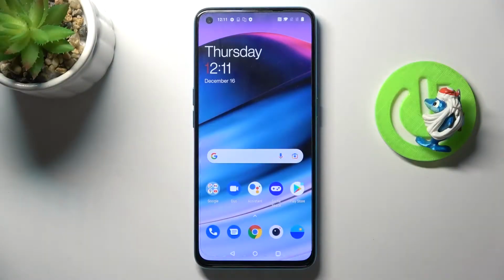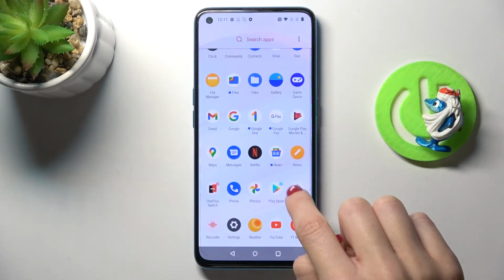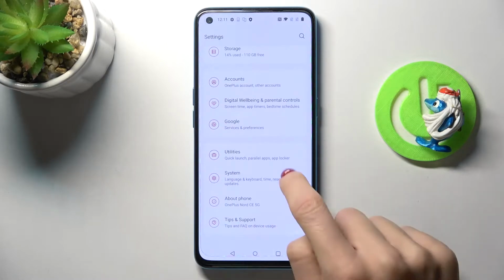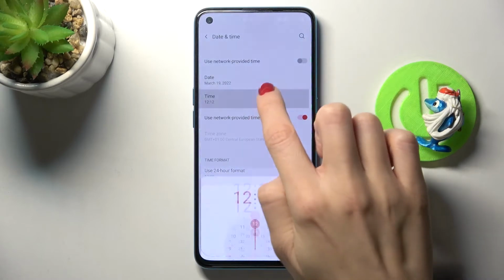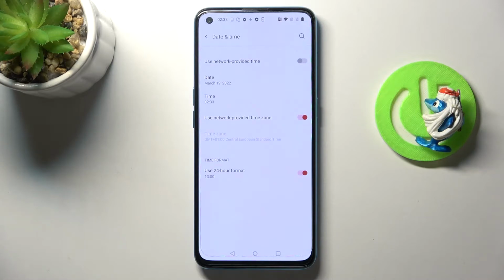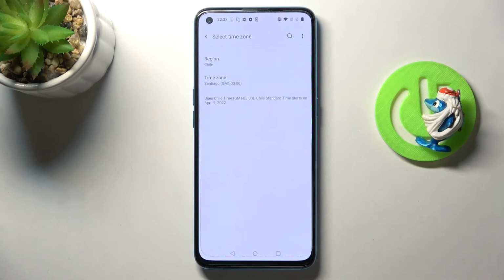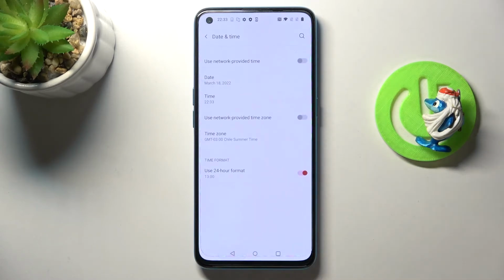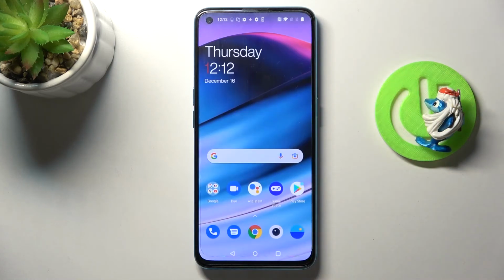How to Set Date and Time on OnePlus Nord CE 5G – Switch Date and Time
Hi there! Have you noticed that your OnePlus Nord CE 5G is showing the wrong Date and Time? Don’t worry, we will help you with this problem! Watch this video where our Expert explains in detail how to manually Set the Date and Time on your OnePlus Nord CE 5G Display. These are simple instructions that no one will have a problem with. So, follow our Specialist steps and you will find out how easily you can find the correct settings that will allow you to successfully change the date and time.

How to Add Date and Time on OnePlus Nord CE 5G Display?
How to Personalize Date and Time on OnePlus Nord CE 5G?
How to Insert Current Date and Time on OnePlus Nord CE 5G?